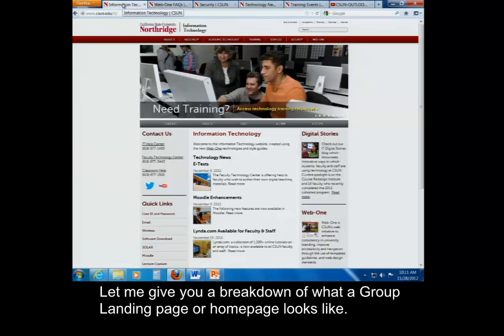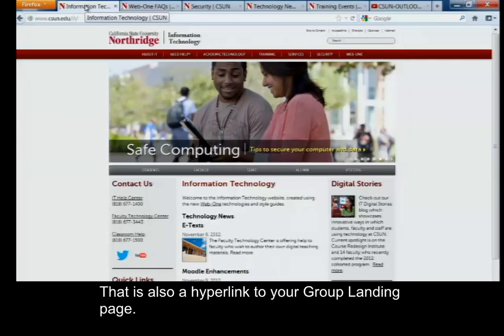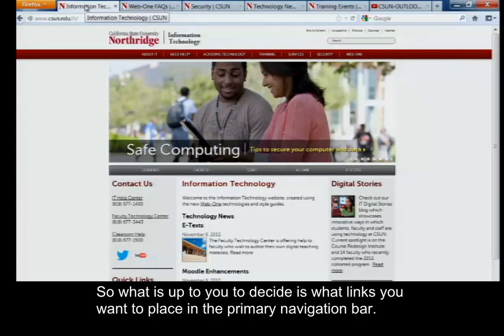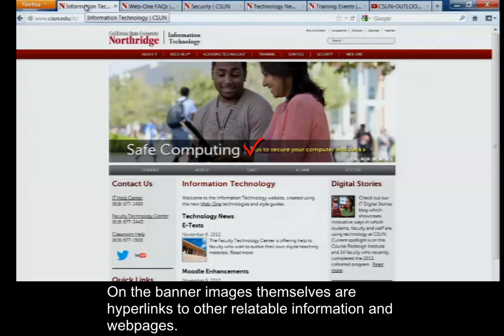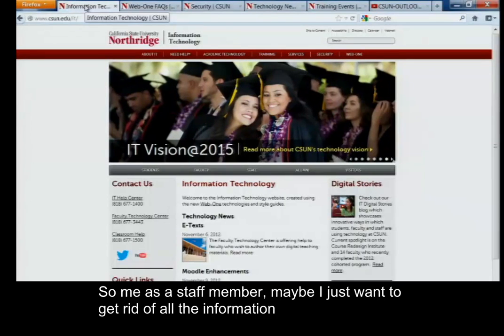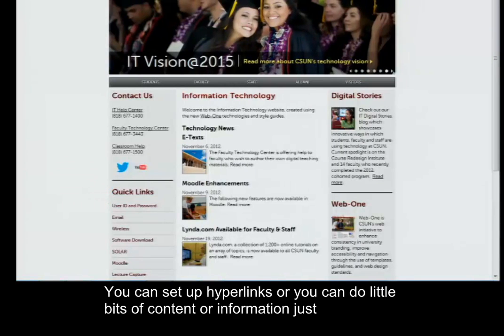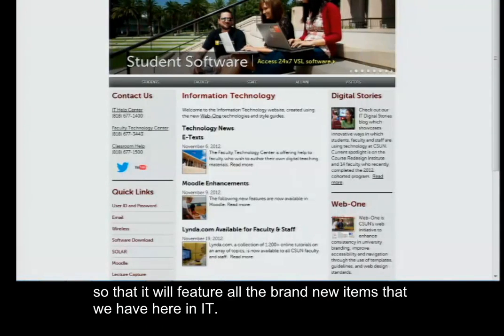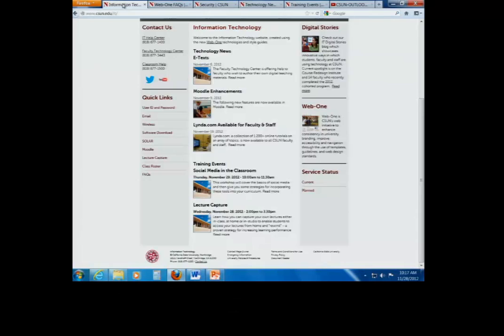Group Landing Page Overview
Web-One Group Landing Page Overivew